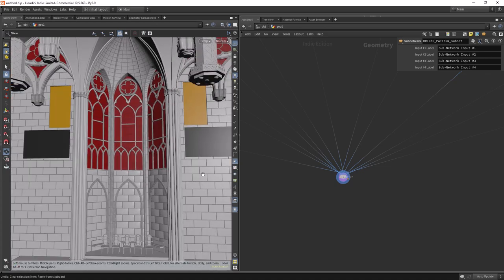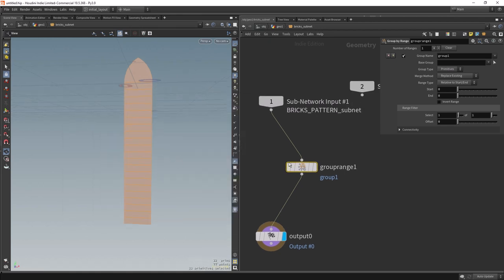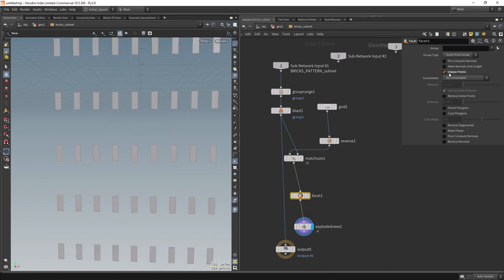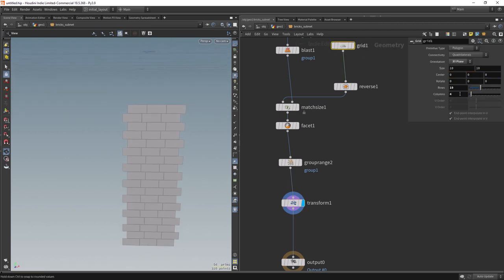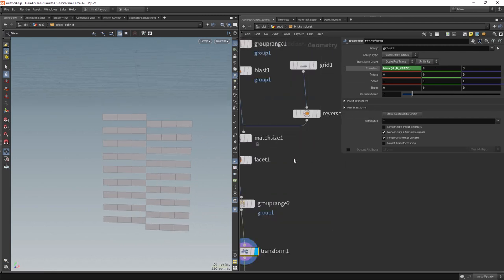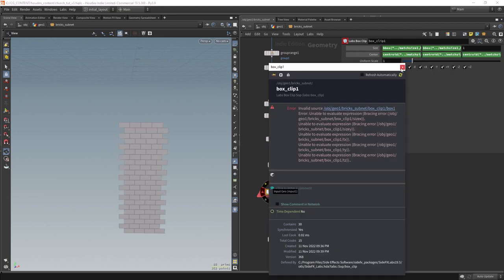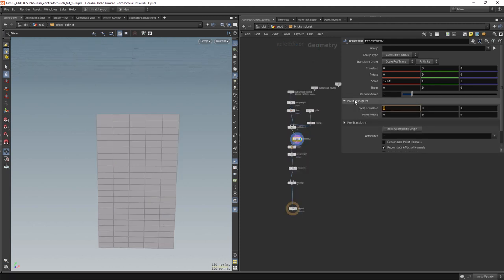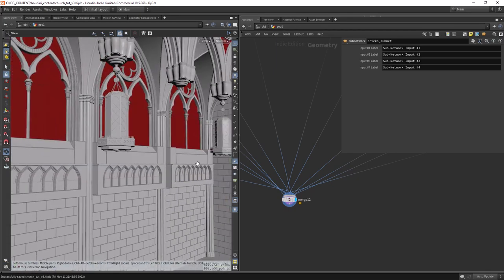Procedural Bricks with Houdini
In this video I'm going to show you a simple way of creating brick patterns with Houdini. We'll also have a look at some simple hscript to make it procedural.